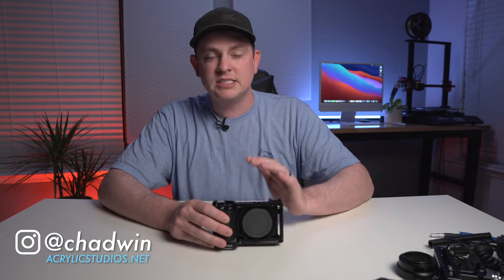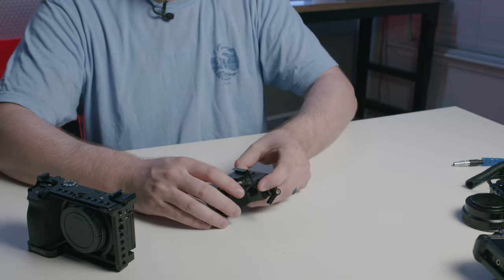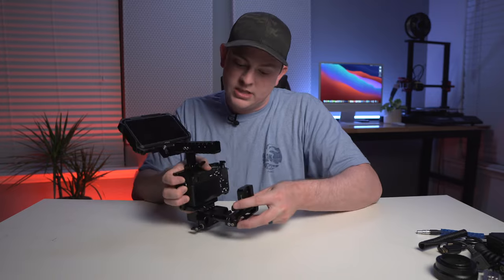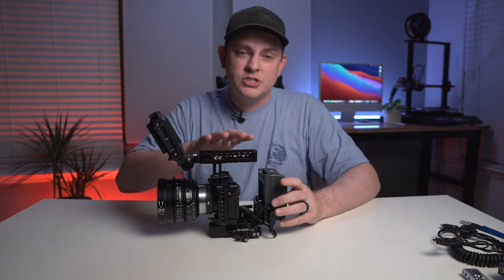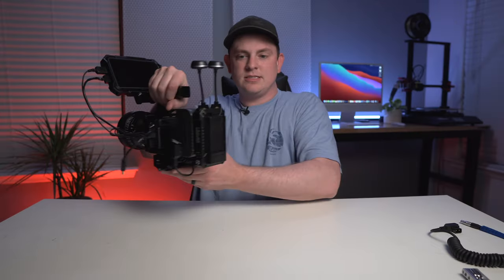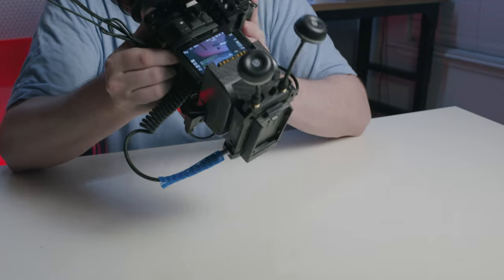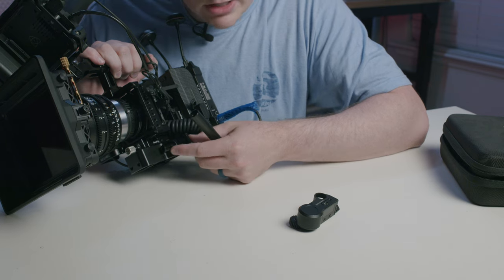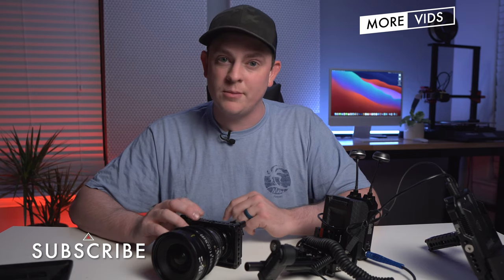Transforming the Sony a6600 into a Cinema Rig (RED Komodo Wannabe)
Building out the Sony a6600 into a full cinema rig that bares a small resemblance to the RED Komodo but on a tight budget. Using mostly Smallrig Parts, the Atomos Ninja V, Hollyland Cosmo 600, a v-mount battery and some other key components we build out another awesome compact rig that works great for handheld work, tripod and slider use. It can be quickly broken down and thrown on to a gimbal like the DJI Ronin RS2 using Arca Swiss in no time.

🎥 THE GEAR: (amazon links)
Sony a6600
Blackmagic Pocket 6k
iFootage Tripod
Atomos Ninja V
Small V-mount battery
NATO Top Handle
Matte Box
Nucleus Nano
Mini V-Lock Plate
Tokina Cinema 11-20
NATO Top Handle
HDMI cable
15mm rods
15mm Base Plate
Matte Box
FZ100 Dummy Battery
Ninja V Cage
Nina V D-Tap Cable
D-tap Splitter
Wireless Transmitter
Short HDMI cable

Who is Chadwin Smith?  I am an aspiring cinematographer that works full time in video production.  I love creating videos and showing others how to light and shoot better videos! I also review tech and gear. Based in Arizona, USA

Licenses: 2KR9PUMAMWJEYPNA, JIQCH7FFIGJFPTWV, Z9LHFOE5B30OFLCH